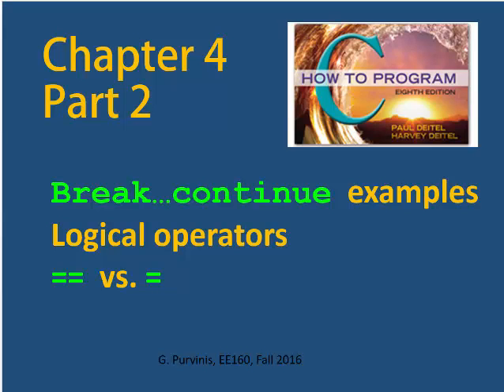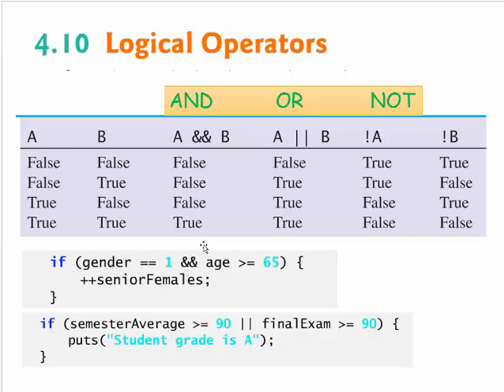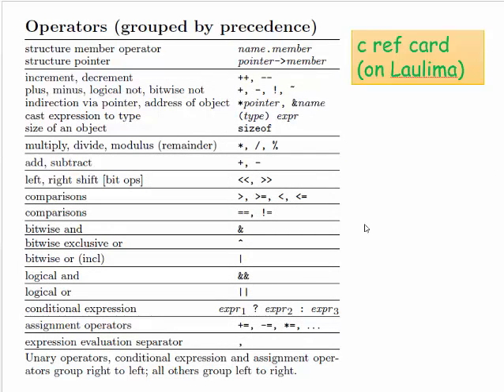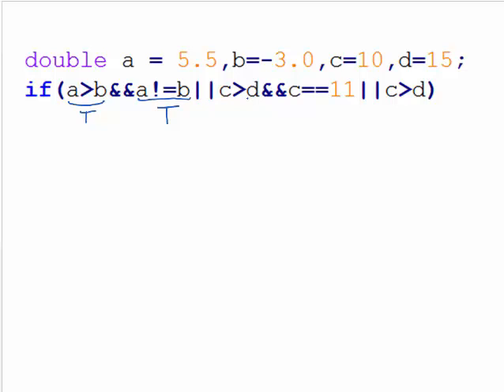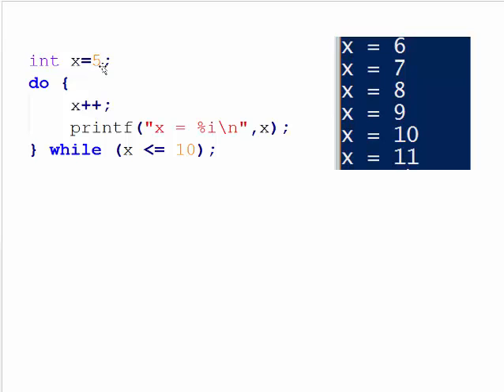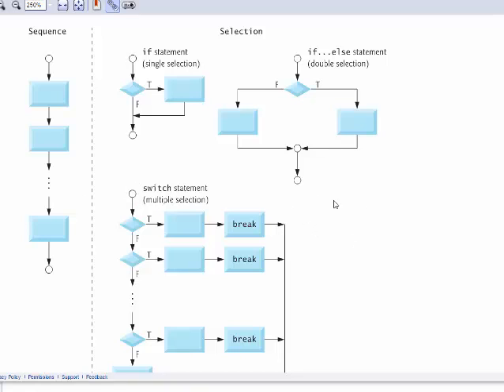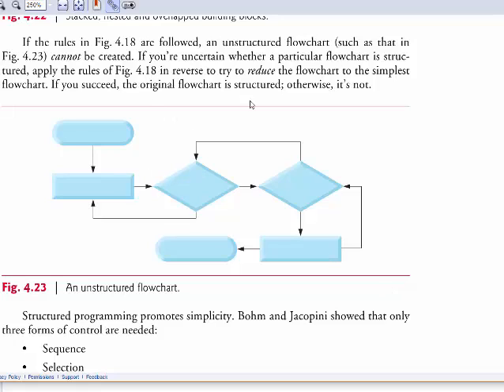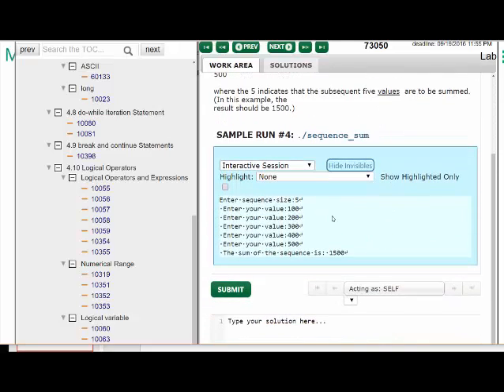EE160Ch4pt2F2016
do...while
break, continue
logical operators